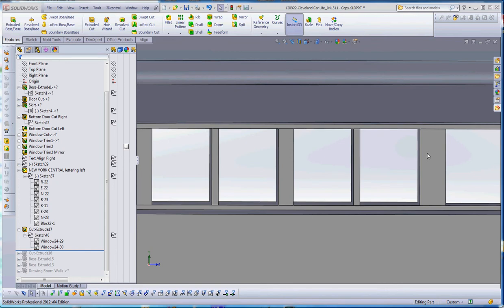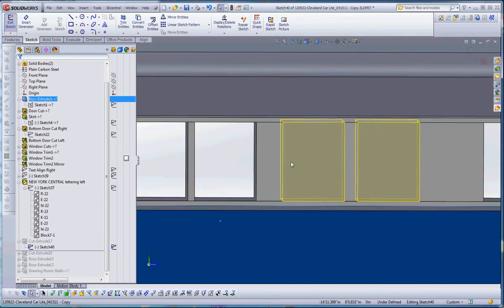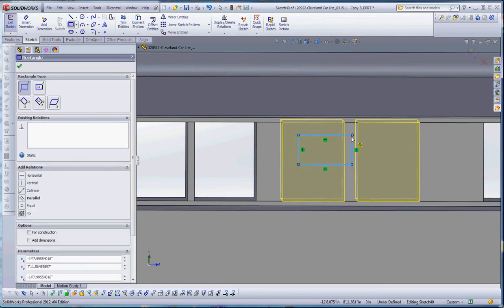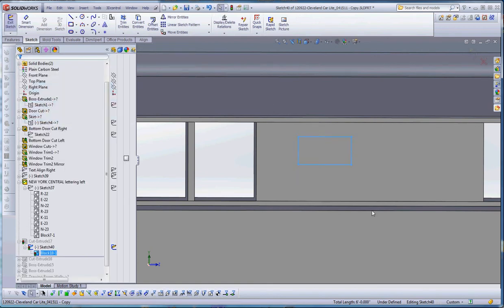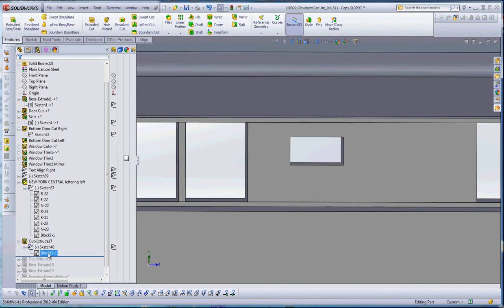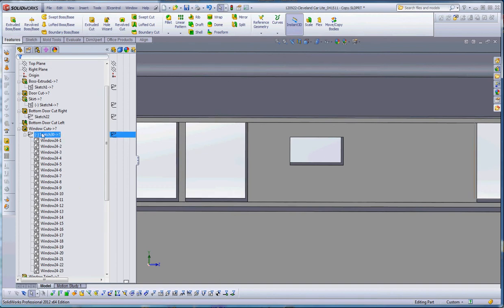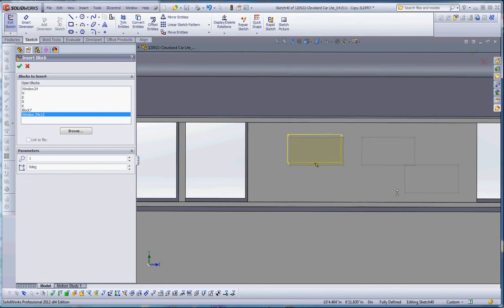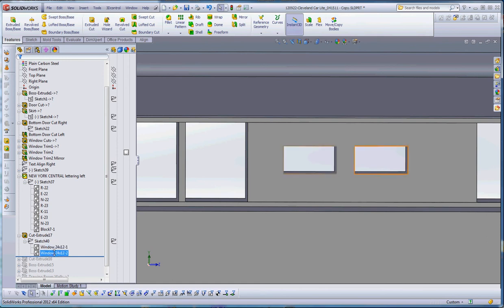Sketch Blocks, Part 2, Creating a New Sketch Block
SolidWorks, Using Sketch Blocks to Improve Model Efficiency.  These videos demonstrate how use Sketch Blocks in a SolidWorks model to improve model effectiveness when dealing with multiple or similar sketch elements.  This video demonstrates how to create a simple block, representing an outline of a simple window cut, and how to use constraints on your block to fully define your sketch.